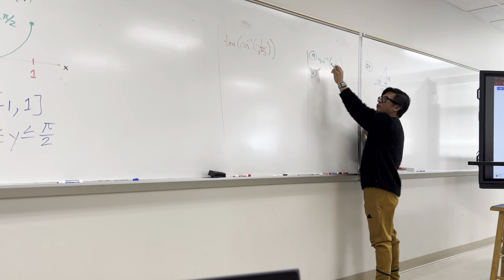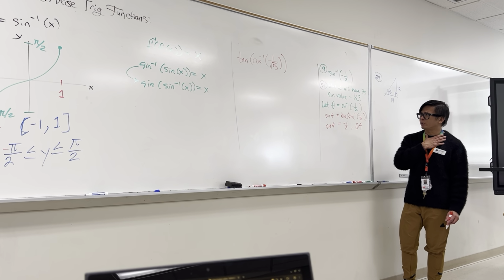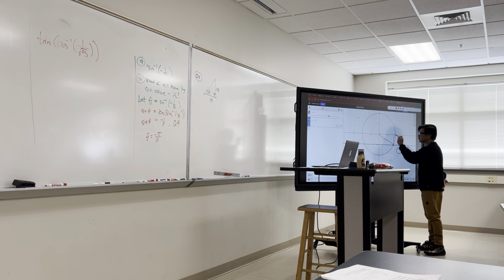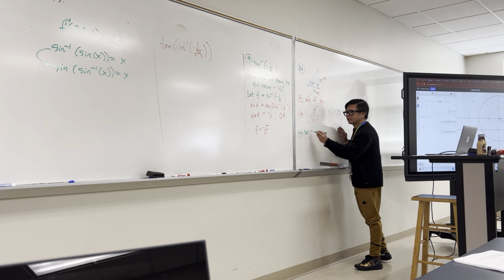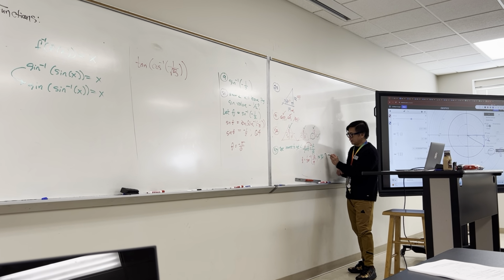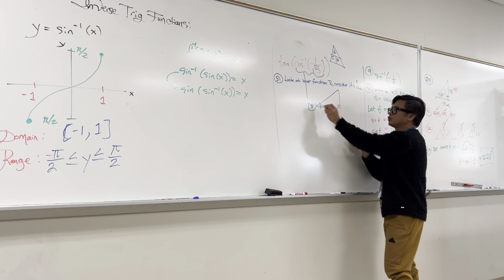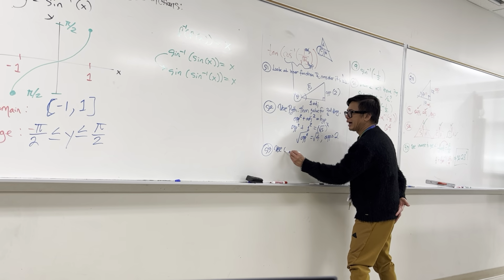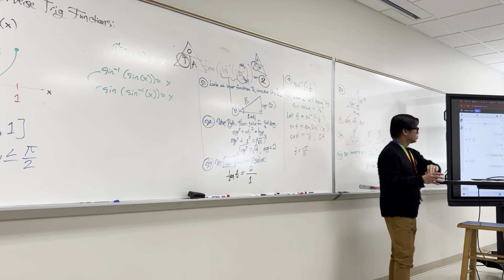Inverse Trigonometric Function